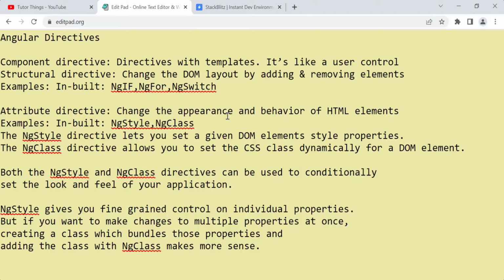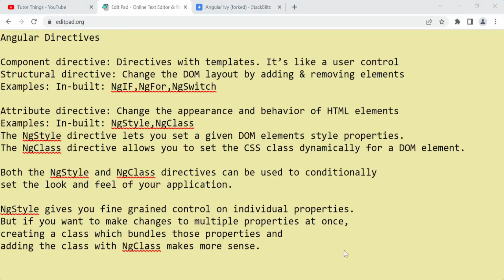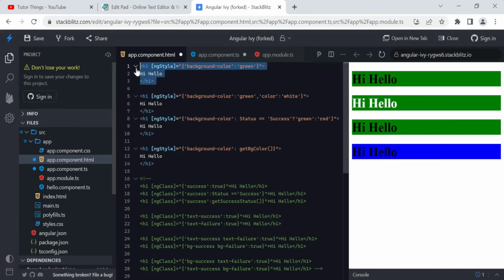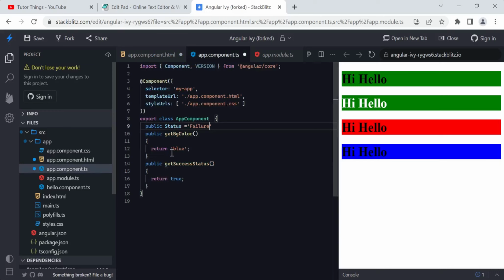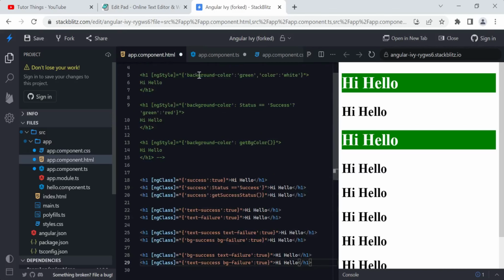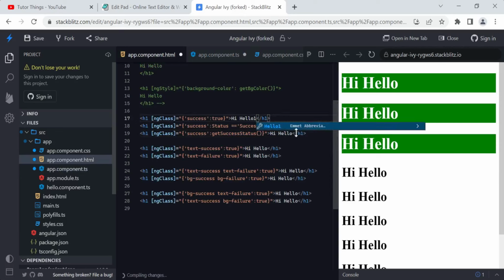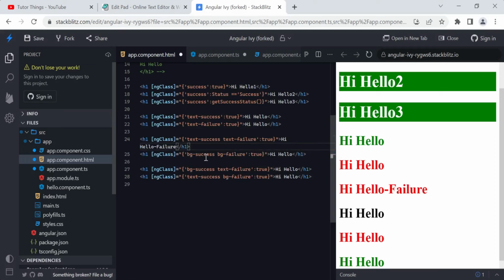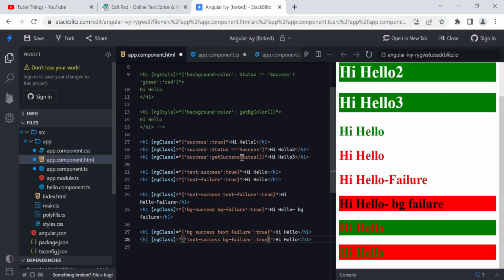Attribute Directives in Angular | ngClass and ngStyle Explained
Learn Angular attribute directives step by step for beginners.
This tutorial explains ngClass and ngStyle with practical examples.

In this lesson, you will learn:
• What are attribute directives
• Difference between structural and attribute directives
• ngClass directive explained
• ngStyle directive explained

Attribute directives change the appearance and behavior of elements.